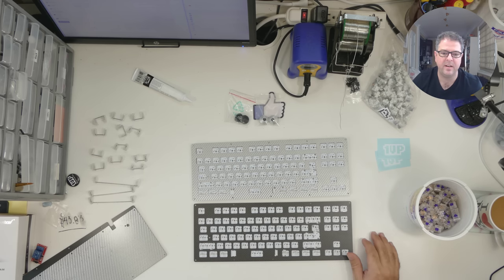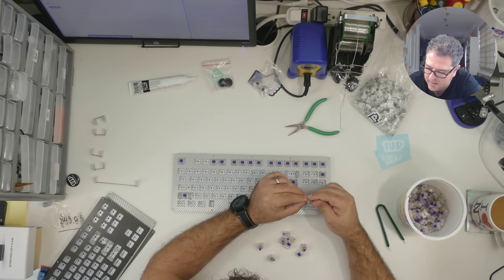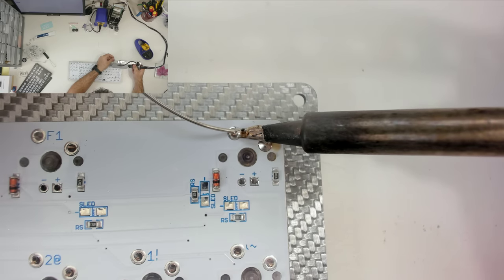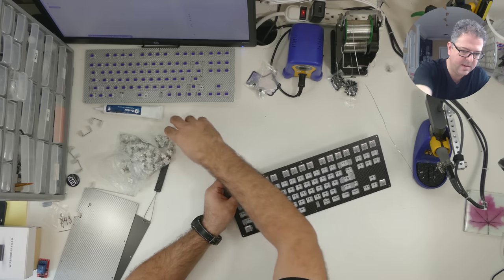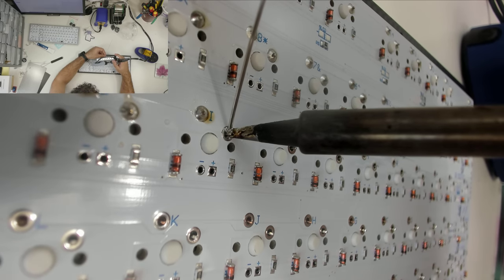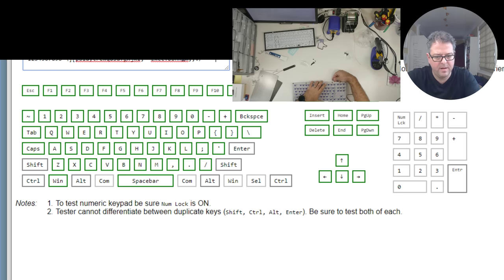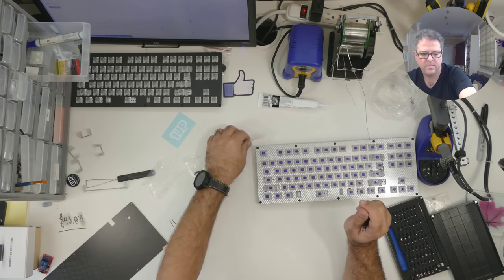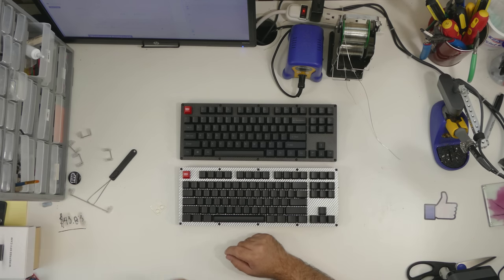Livestream - just building some Carbon Fiber mechanical keyboards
Get some of the other stuff I have on my desk:
Hakko FX888DSoldering Station
Hot Air gun
My computer
Brio 4K Webcam
AV.io 4K Capture card
Panasonic 4K FZ1000
AT2020 mic
My drawers
The monitor and keyboard stand
Command strips Velcro

FAQ:
What's the keyboard in the thumbnail?
Best Starter Keyboard
Cooler Master QuickFire Rapid (QFR)

Lube - krytox 205
Solder - Kester Lead-free No-clean

If you haven't checked out my channel before lots of fun electronics stuff.
(it's YouTube, just a bitly link)